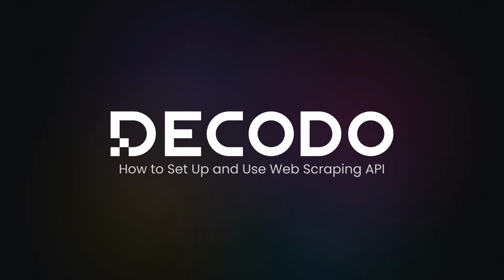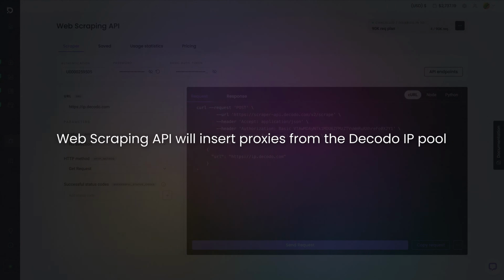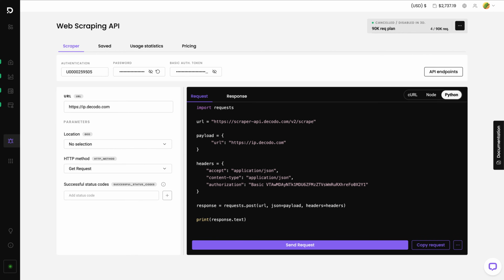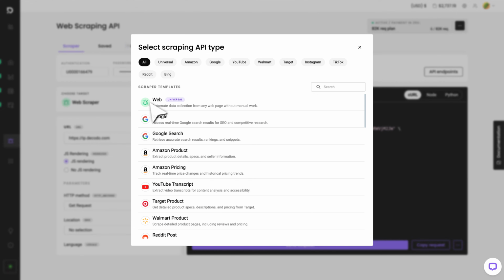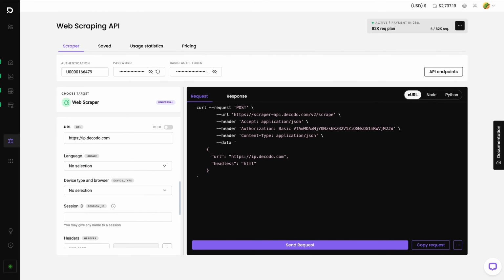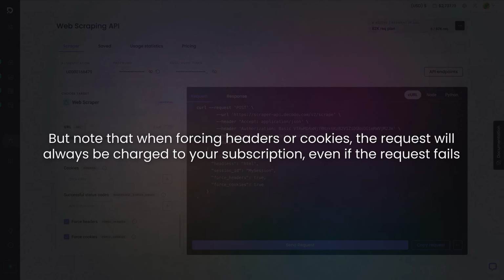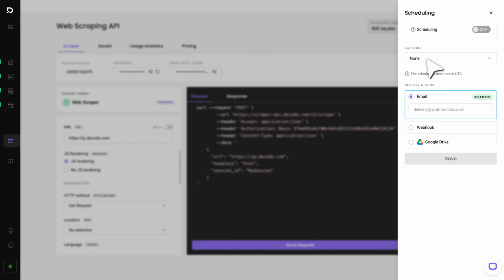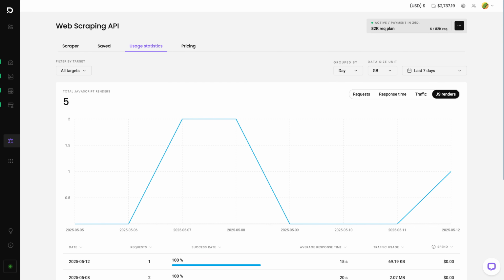How to Set Up and Use Web Scraping API | Decodo Product Tutorial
Want to collect data at scale without the hassle of managing proxies or handling anti-bot systems? In this step-by-step Decodo product tutorial, we’ll show you exactly how to set up and use the Web Scraping API: both Core and Advanced versions.

⚙️ You'll learn how to:
- Authenticate using your Decodo dashboard
- Choose between Core and Advanced scraping modes
- Set up scraper parameters like location, HTTP method, status codes, and more
- Target both simple and dynamic websites with JavaScript rendering
- Use templates for specialized targets and parsing
- Save and reuse scrapers for consistent workflows
- Schedule automated scraping jobs
- Find real-time API endpoints and integration examples
- Track performance in the Usage Statistics tab

❓ What is Decodo Web Scraping API?
Decodo’s Web Scraping API is a powerful tool for fetching HTML content from any webpage. With built-in proxy rotation, anti-bot bypassing, and custom parameters, it’s perfect for web scraping, data mining, price monitoring, SEO tracking, and more.

00:00 Core Solution Setup
01:21 Advanced Solution Setup
03:20 How To Schedule Requests
03:40 API-like Scraper Integration
03:55 How To Track Usage Statistics